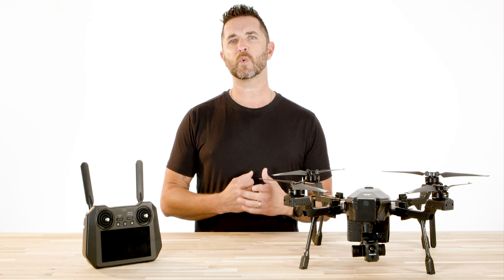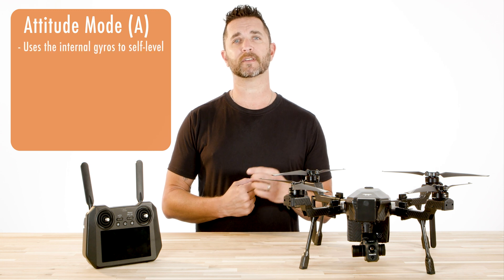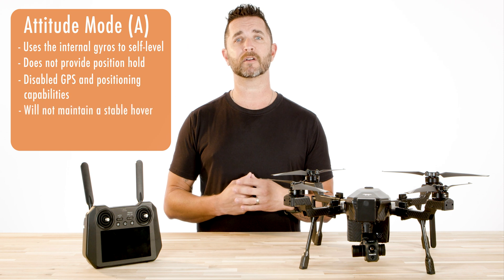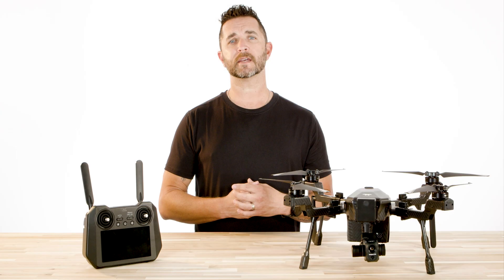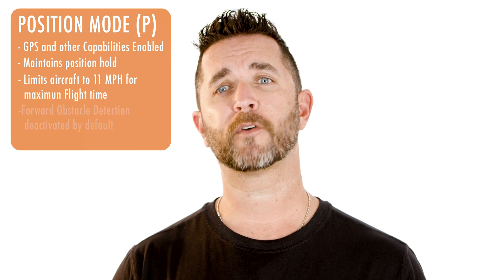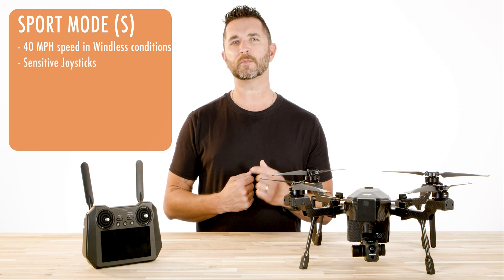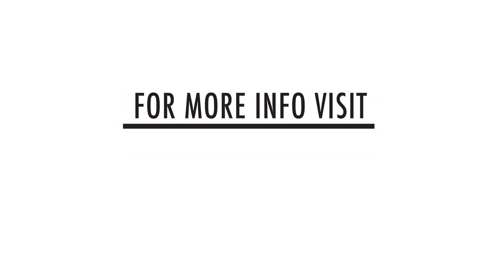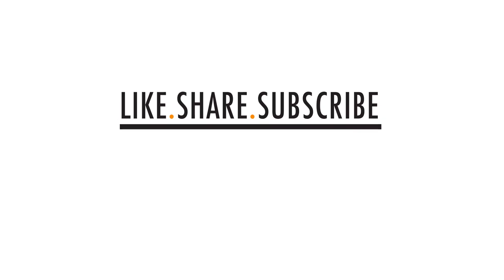Teledyne FLIR SIRAS - Flight Modes - Florida Drone Supply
On today's training video for the Teledyne FLIR SIRAS, we cover the flight modes on the remote controller. There are 3 flight modes, A (Attitude Mode), P (Position Mode), and S (Sport Mode.) All of these flight modes have their own uses and are used for various situations and missions. It is important to make sure you have the correct flight modes selected before and during your flight.

Click here to view the Teledyne FLIR SIRAS on our